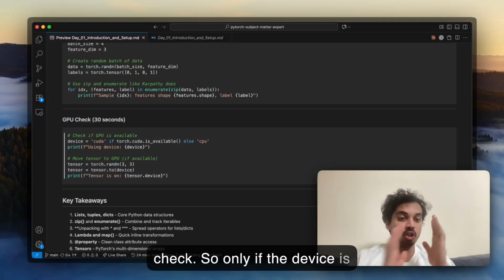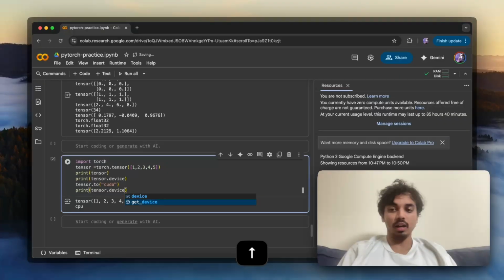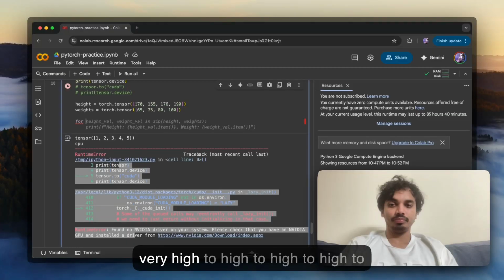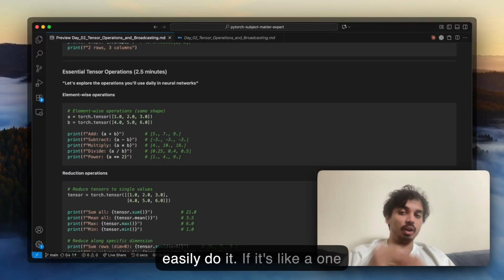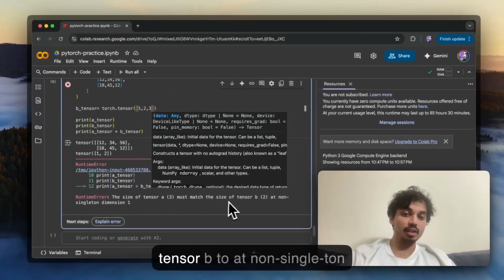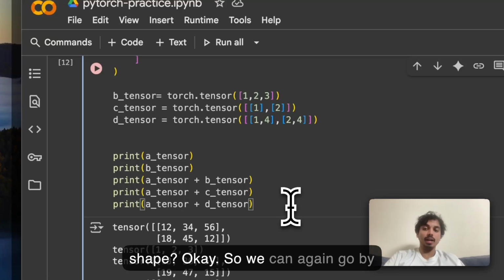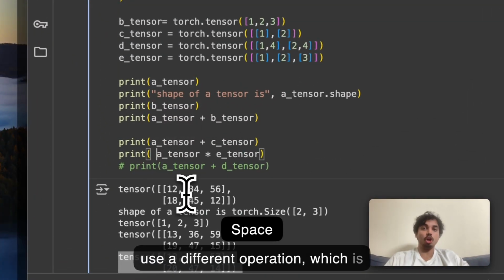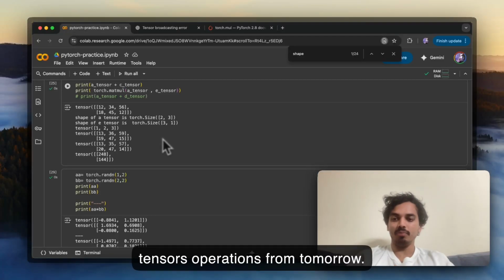pytorch day1 part 4 - basic tensors as i correct myself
This tutorial is a repeat of what we did yesterday, as well as a bit more about Torch, Torch.shape, Torch.tensor, and matrix multiplication operation in Torch. Have a quick look, there's a small exercise which I've also covered, which you can also do yourself. You can also follow the GitHub.